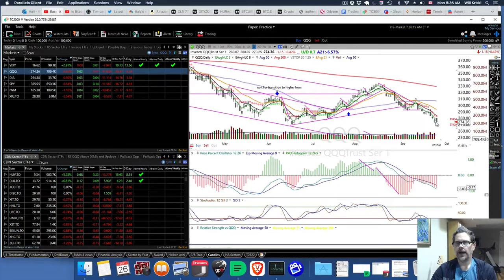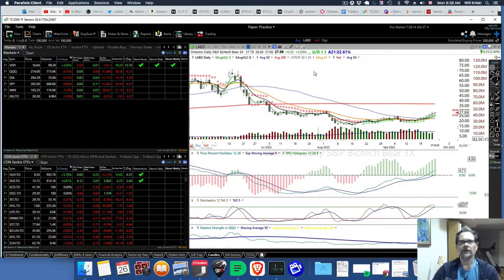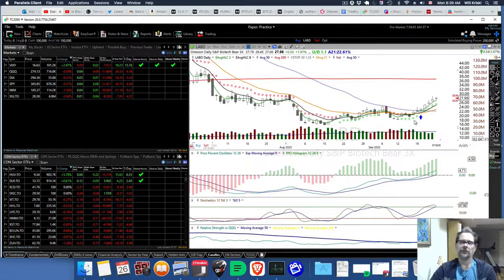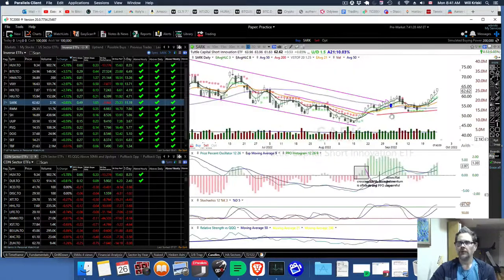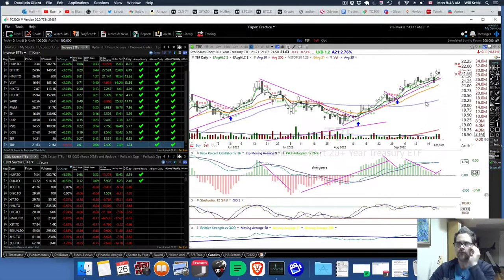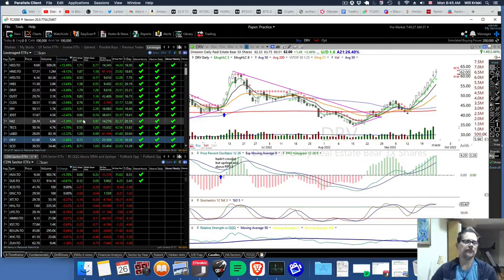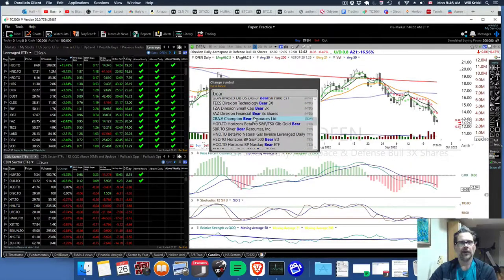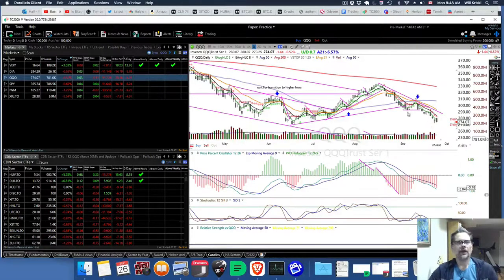Continued Selloff or Bounce Imminent? - Buying Inverse and Leveraged ETFs